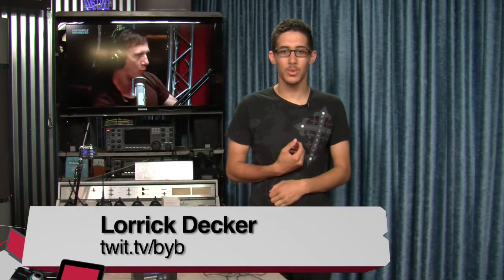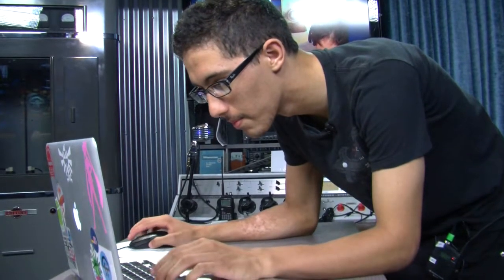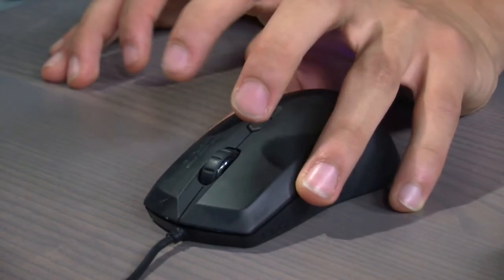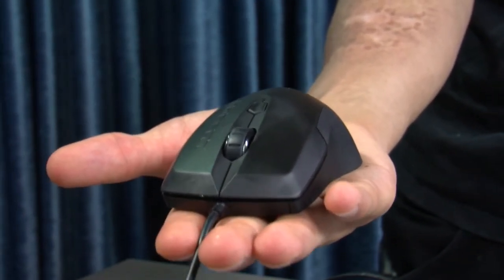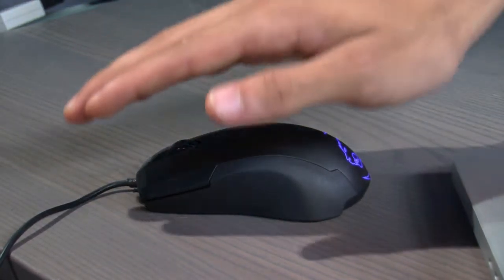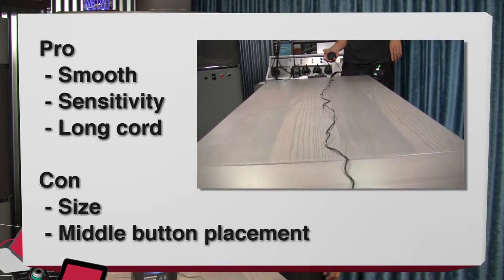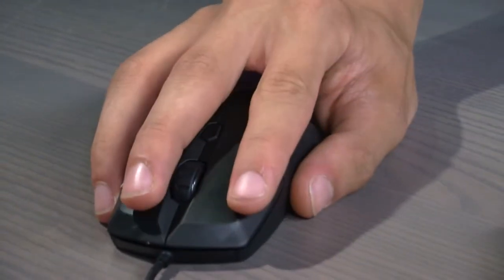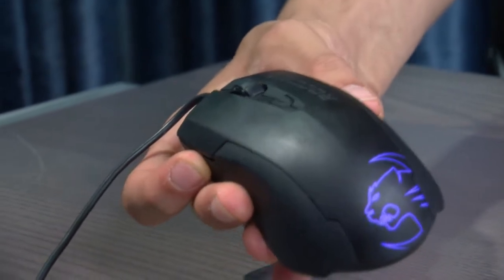Roccat Lua Mouse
Intern Lorrick reviews the Roccat Lua Mouse.